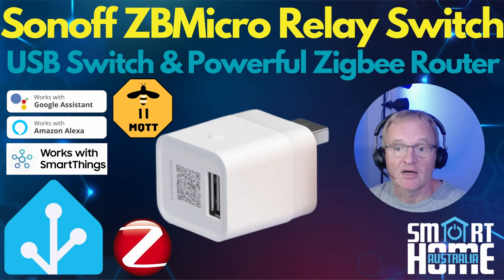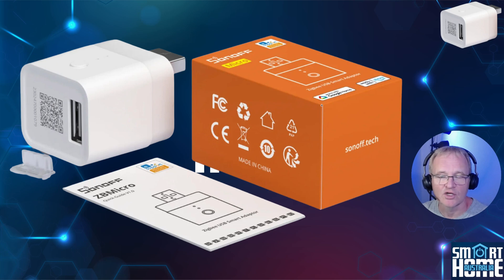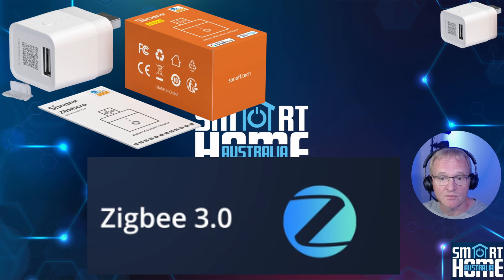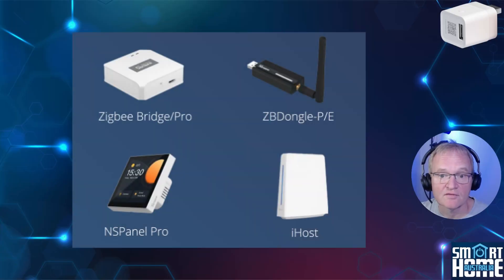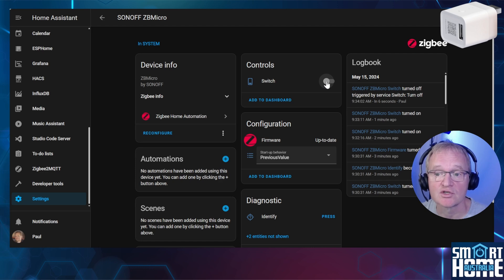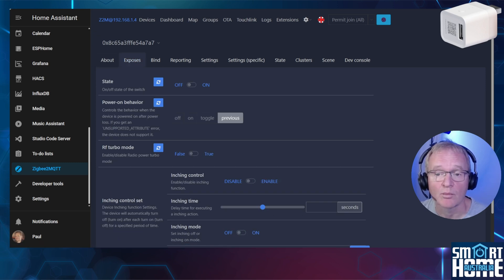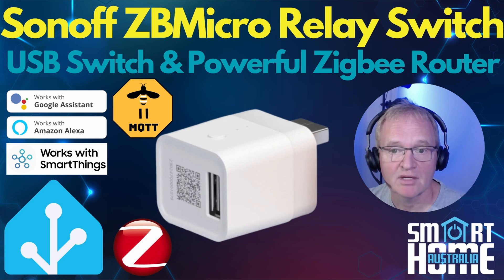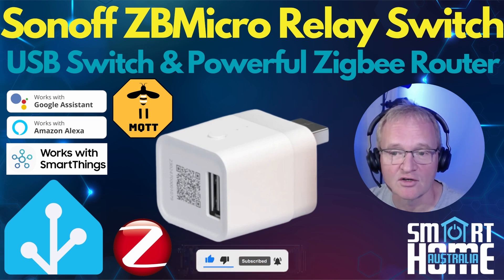Sonoff ZBMIcro - Feature Set, ZHA and Zigbee2MQTT Pairing and Buying Recommendation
Join us as we unbox the **Sonoff ZBMicro**, a Zigbee USB adaptor with a relay function1. This compact device is easy to install and enhances Zigbee communication quality1. It supports USB 2.0 data transfer and, when paired with a fast charging adapter and power cable, it can even support fast charging for mobile devices1.

In this video, we’ll explore the full feature set of the Sonoff ZBMicro, including its remote control capabilities, voice control compatibility, timer scheduling, smart scene creation, and relay function1. We’ll also delve into its technical specifications, such as its EFR32MG21 MCU, 5-22V 4.6A MAX rating, and 36W MAX power12.

Next, we’ll pair the Sonoff ZBMicro with ZHA (Zigbee Home Automation)3 and Zigbee2MQTT4, two popular open-source home automation platforms. We’ll compare the sensors and controls when paired with each platform, providing you with a comprehensive understanding of how the Sonoff ZBMicro performs under different configurations.

Finally, we’ll provide a buying recommendation. Should you consider the Sonoff ZBMicro for your smart home setup? Is it a must-buy, or should you skip it?

___ 🕒📩 Timestamp 🕒📩 ___
00:00 - Introduction
00:37 - What's in the box
01:20 - Features
02:47 - ZHA and Zigbee2MQTT Installation
05:20 - Rounup